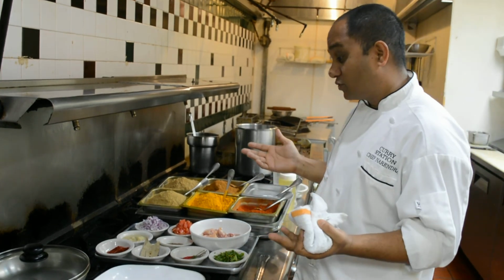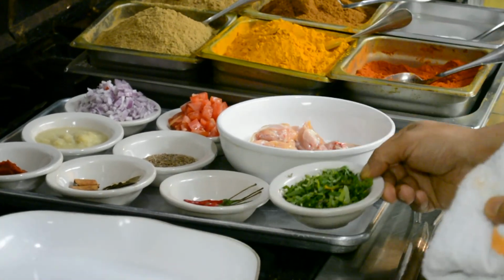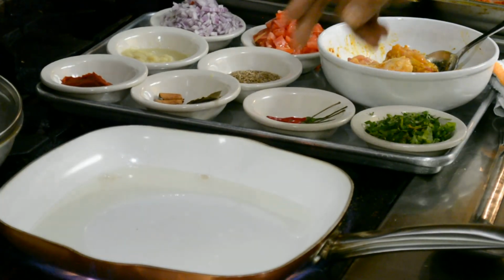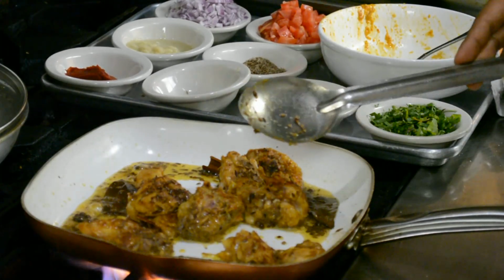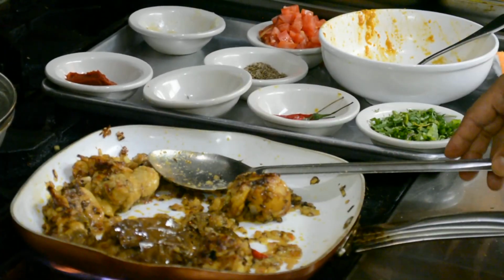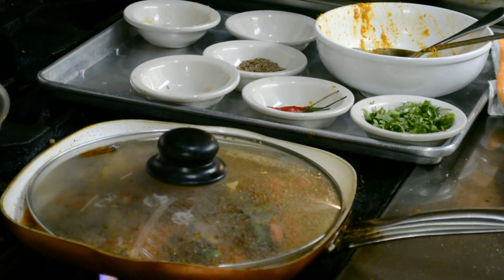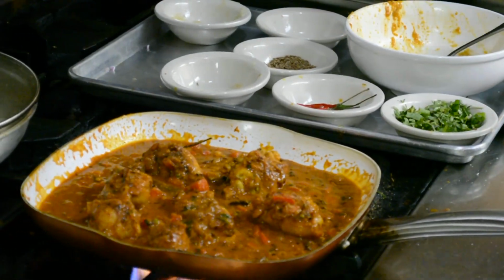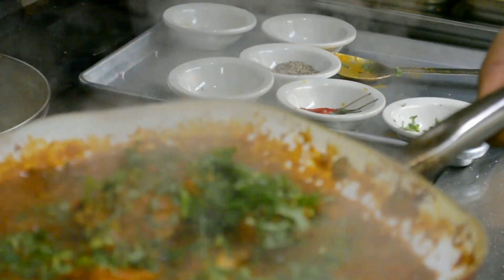Chicken curry recipe | Chicken masala recipe/How to make Chicken curry /desi style chicken curry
There are so many recipe for chicken curry,but i can tell ,  you will find this the best and easy way  to cook.I loved it ...so delicious ...i know you will love this.If you will cook this recipe.Let me know how you like it.